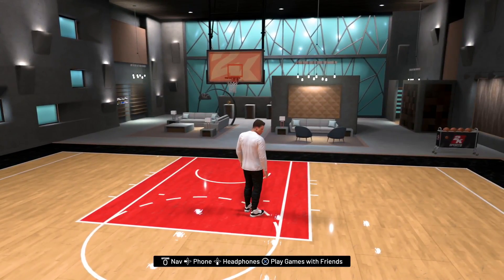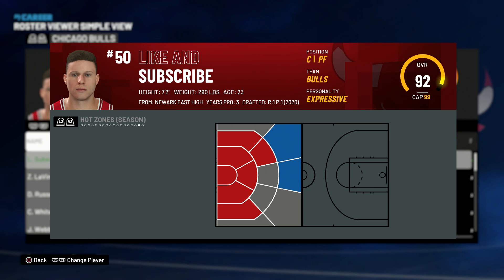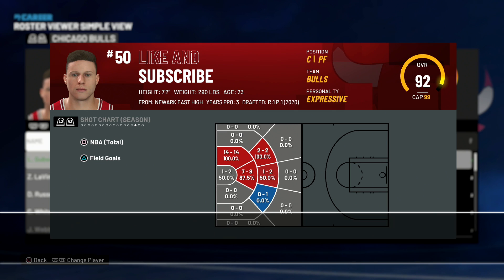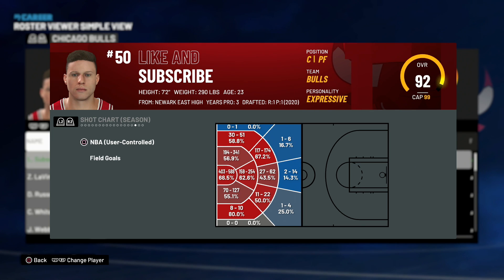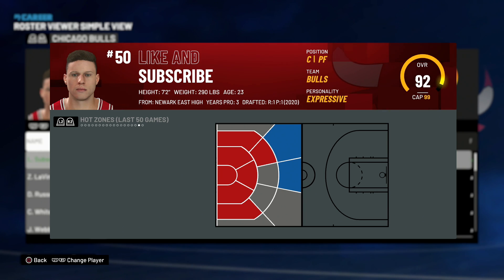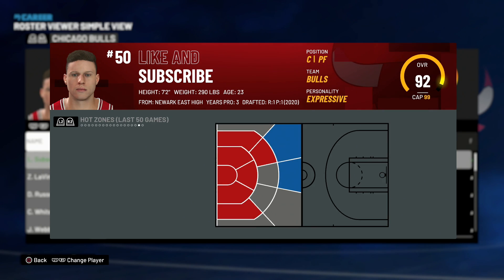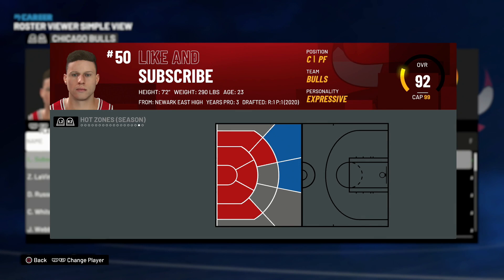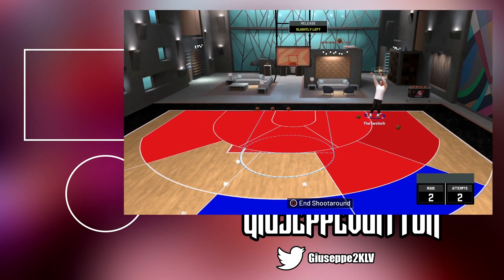How to Get HOT SPOTS Quick in NBA 2K21 | Get Rid of COLD SPOTS and get HOT SPOTS FAST 2K21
Learn how to get all your hot spots fast in NBA 2K21!

You may find this video helpful if you are looking for any of the following:/
2K21 Badges
2K21 Badge Method
2K21 Badge Glitch
NBA 2K21 Badge glitch
NBA 2K21
NBA 2K21 Best Build
2K21 Best Build
Overpowered Build NBA 2K21
Best build
Best dribble moves
Best jumpshot
Best jumper
Best Badges
Hall of fame badges
speedboosting build
how to speedboost
how to dribble 2k21
speedboost 2k21
best animations 2k21
vc glitch